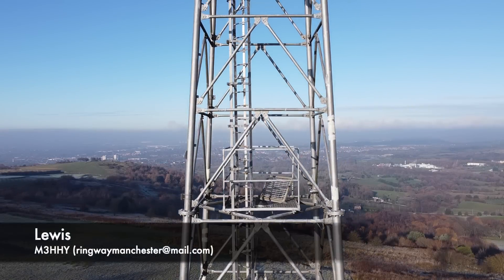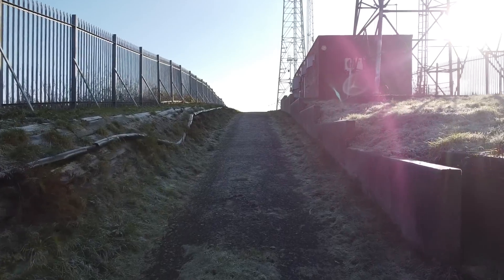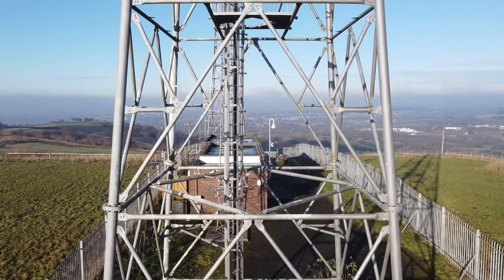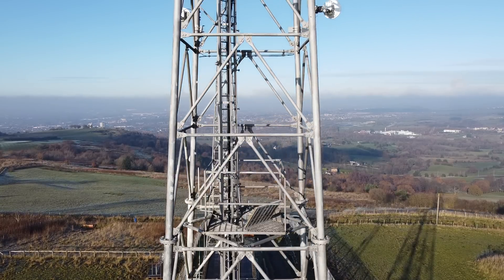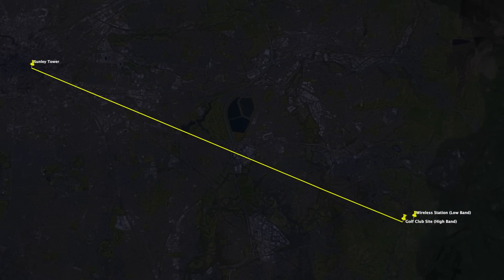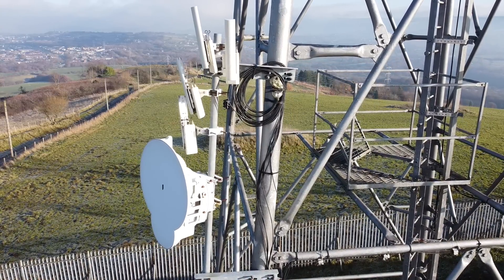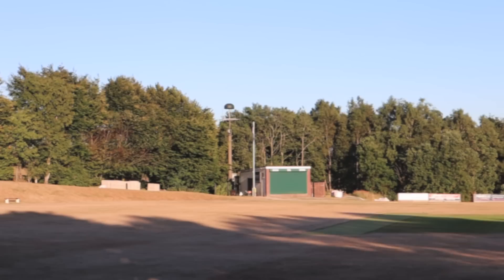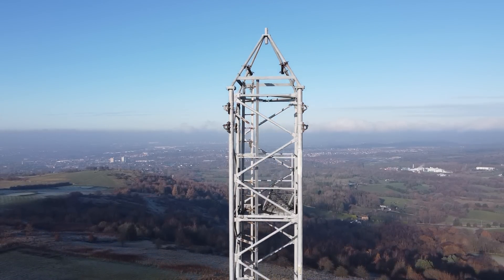Strange Antennas At A Radio Site - But What Do They Do?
For the grammar police: If you look up antenna in an English dictionary, you'll see that the plural, antennas, is used to refer to electrical instruments, and antennae, to the protuberances found on the heads of insects.